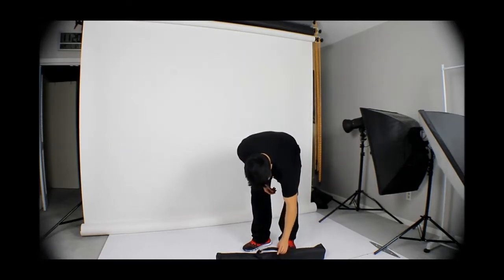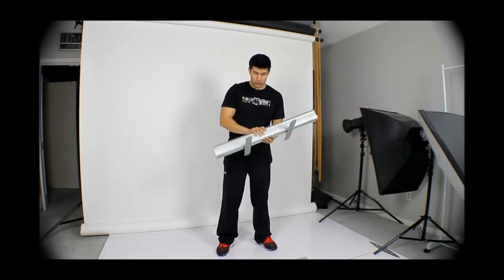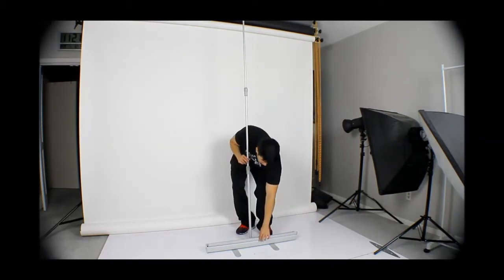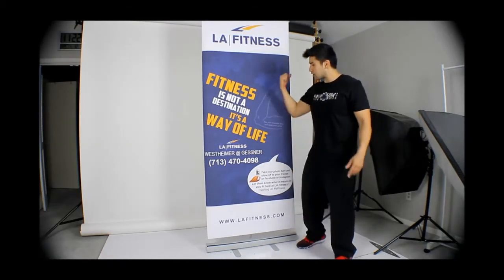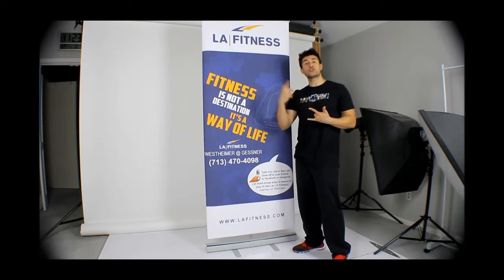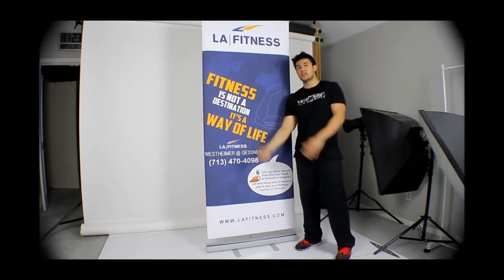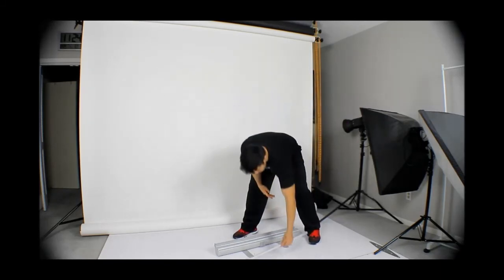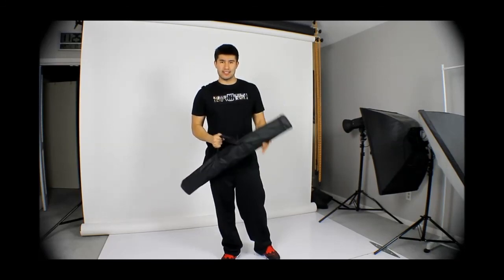Retractable Banner Stand Display | Neil Jou Productions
Our Aluminum Retractable Banner Stands are available with 10 mil indoor premium vinyl banners and are just as versatile as our "X-style" banner stands. The retractable stands are conveniently packed in a small bag and set up in a few easy steps. Banner stand are made only for indoor for shows, events, expos, office, etc.  Production time is 5 business days (printed + delivered)

Neil Jou Productions, Inc.